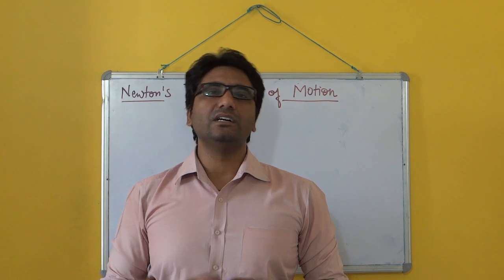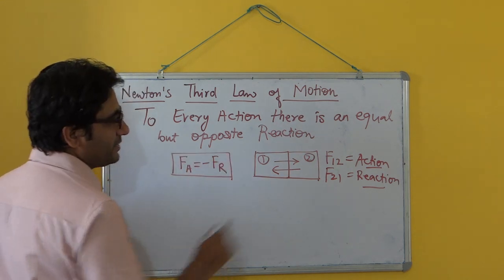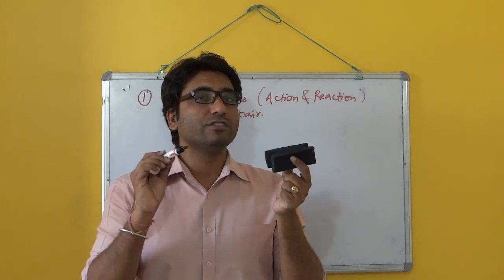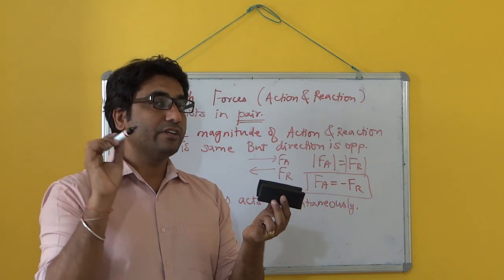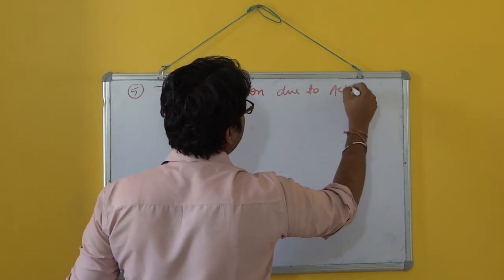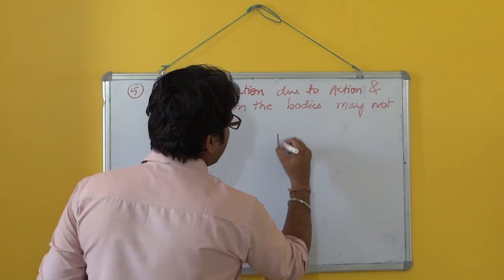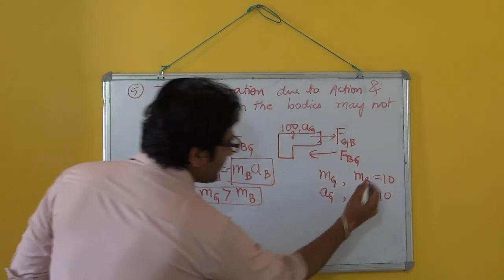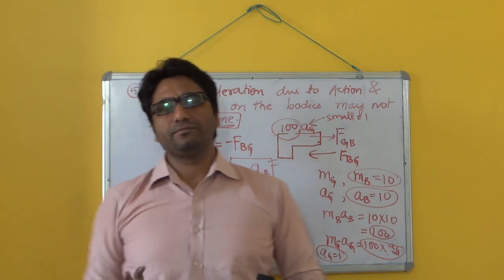|| CLASS-9 || NEWTON'S THIRD LAW OF MOTION || PHYSICS || CBSE|| NCERT || CHAPTER 9 || MUKESH RAWAT||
foundation course for NEET/IIT JEE/CBSE/RBSE/class 9/ physics

Mukesh Rawat- Physics By Mukesh Rawat Sir || CLASS-9 || NEWTON'S THIRD LAW OF MOTION || PHYSICS || CBSE|| NCERT || CHAPTER 9 || MUKESH RAWAT||